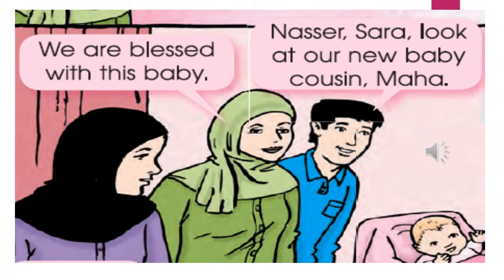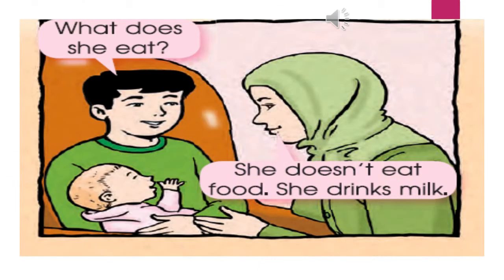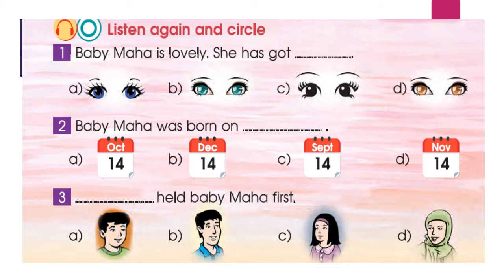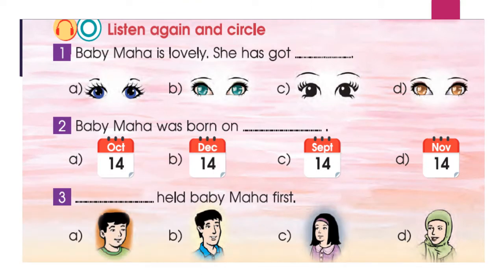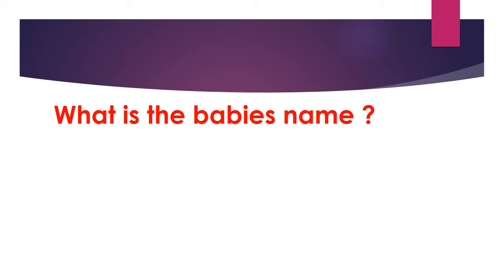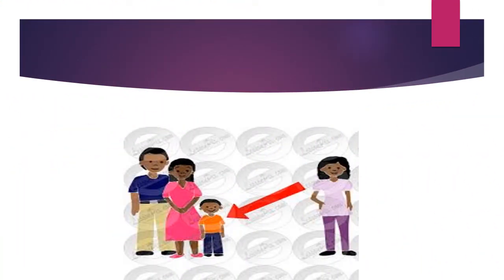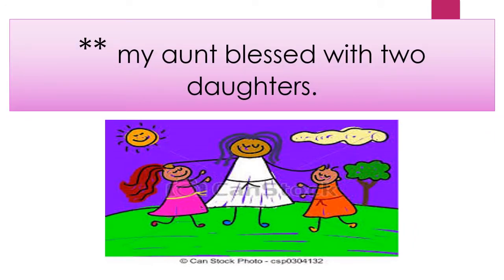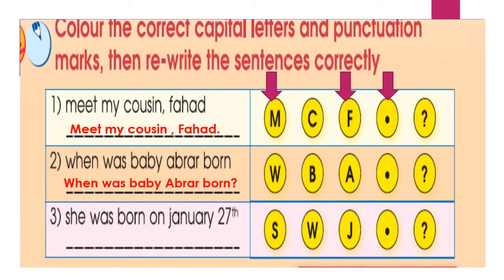Grade 4 Unit 2 L1